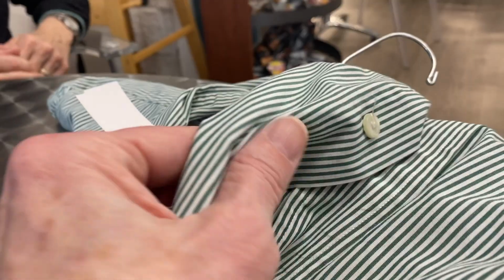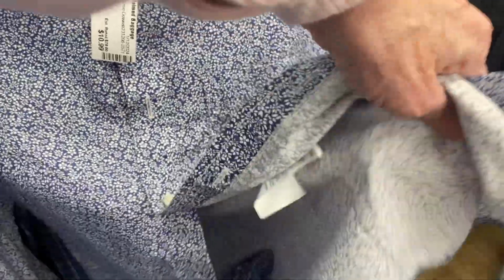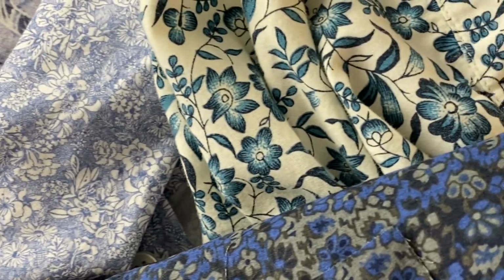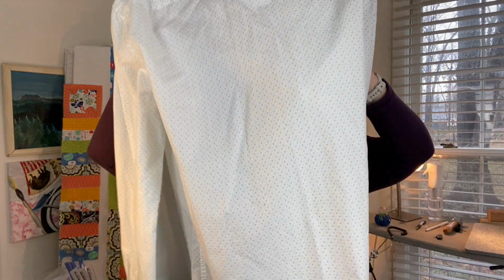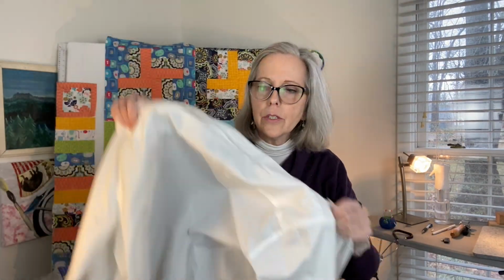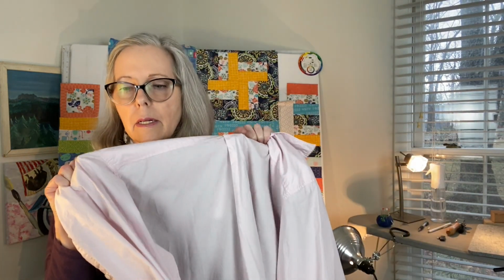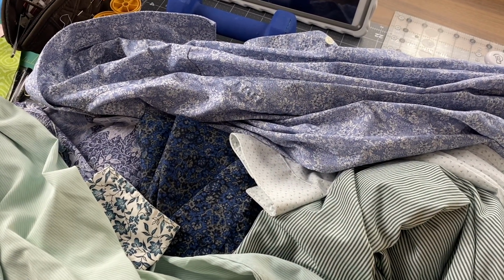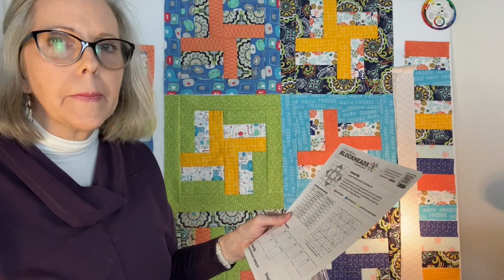THIS IS SO WRONG! Unclaimed Baggage Thrift Haul-THRIFTED SHIRTS for MODA's BLOCKHEADS.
What does a girl do when she's inspired by Moda's designers to participate in their Blockheads QAL but her fabric budget has been exceeded - And, there's not a fabric store in sight?

She gets thrifty!